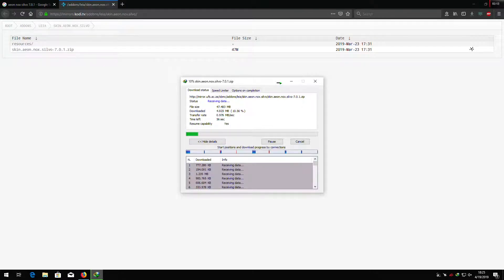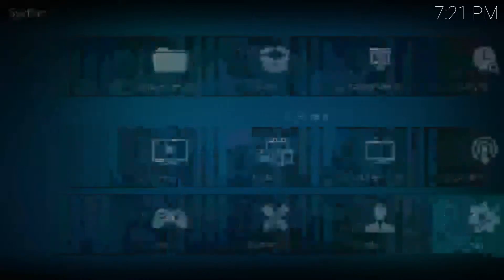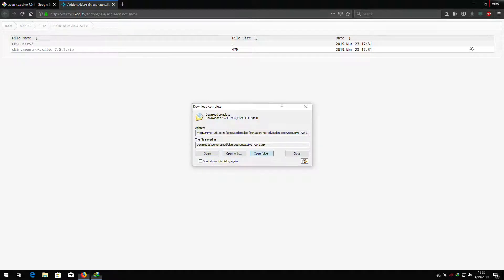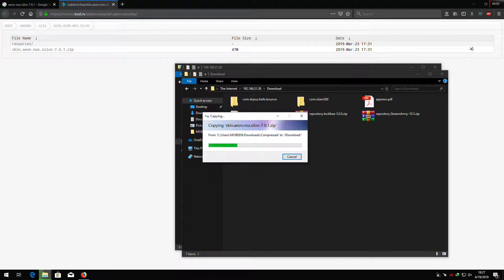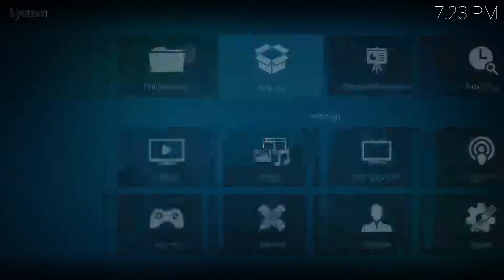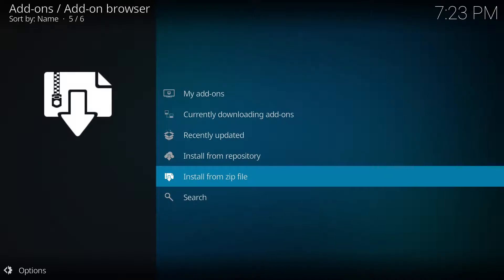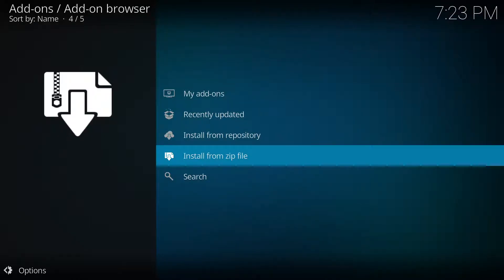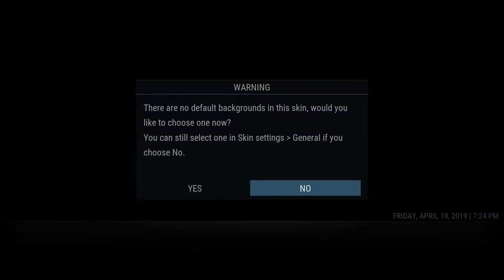How to speedup video playback on kodi android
This video will show you how you can increase speed-up video playback on kodi android latest version
Note:
if someone having blank screen after installation and dialog box appear that "install missing repository" hold back button until menu appear go to settings then add-ons then my add-ons then all select aeon nox silvo and select update this will download missing repository